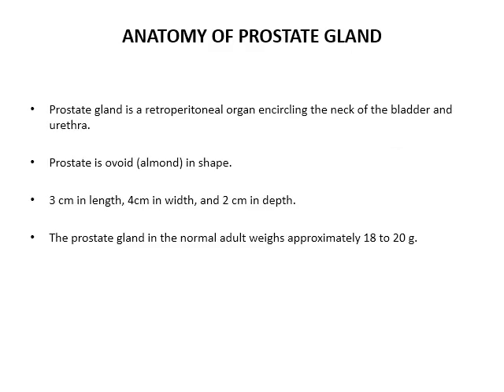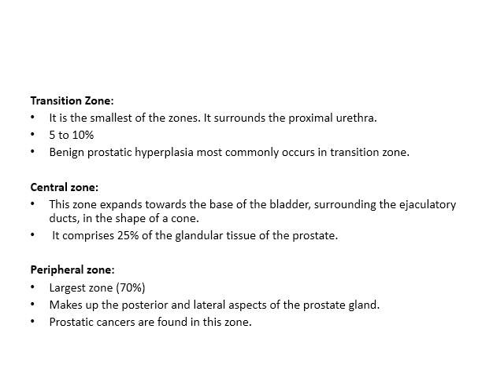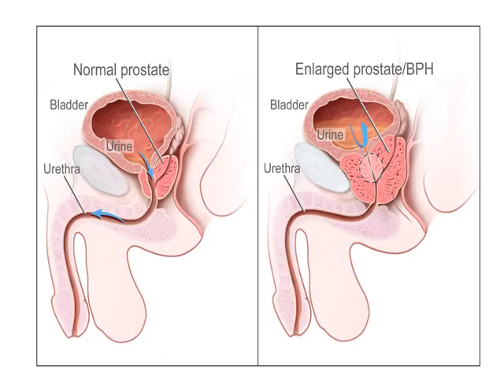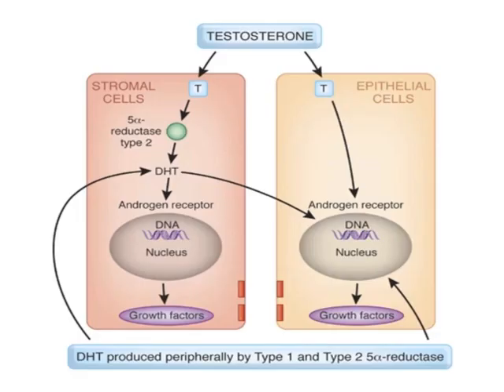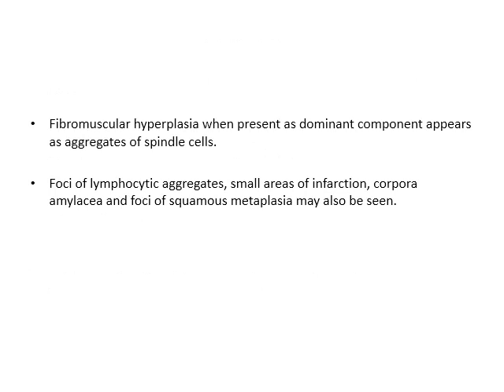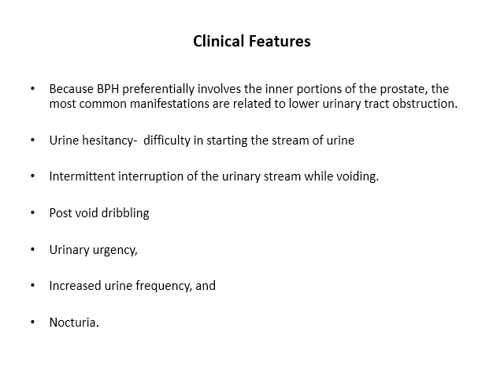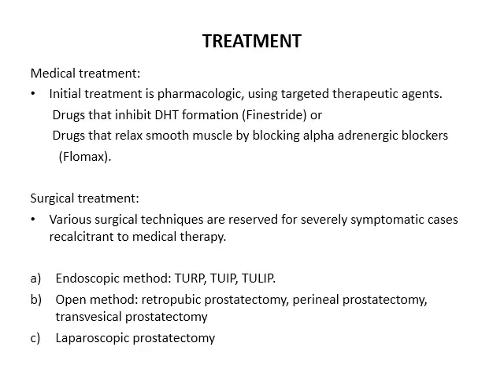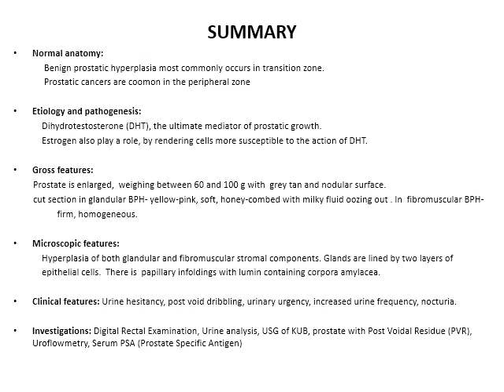Prostate BPH MBBS